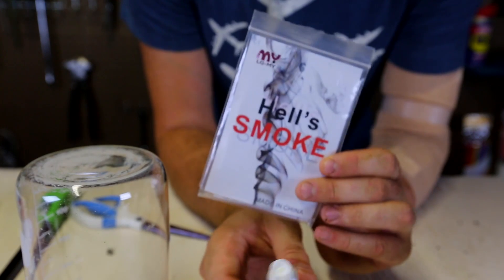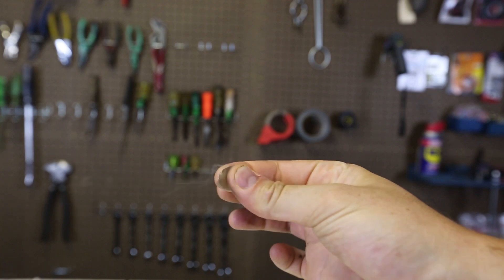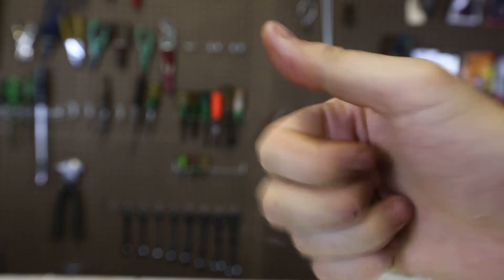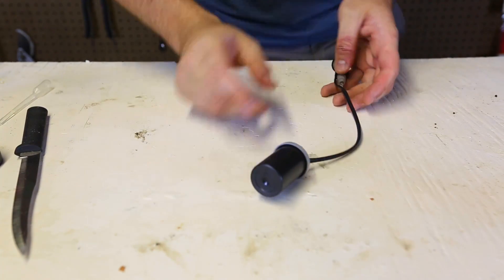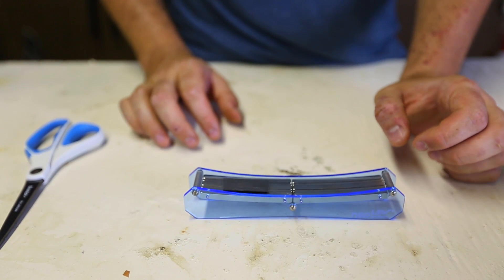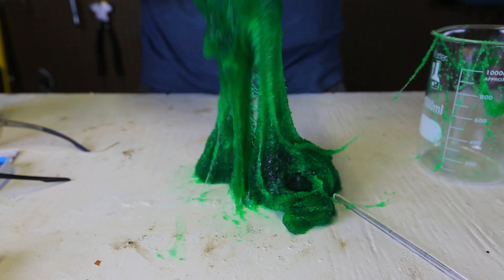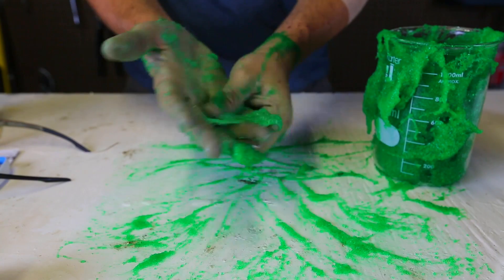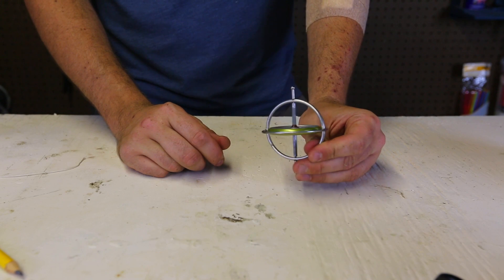5 Simple Science Experiments You Can Do At Home